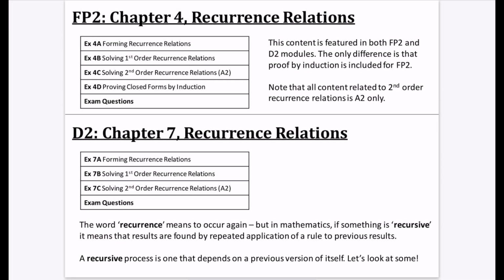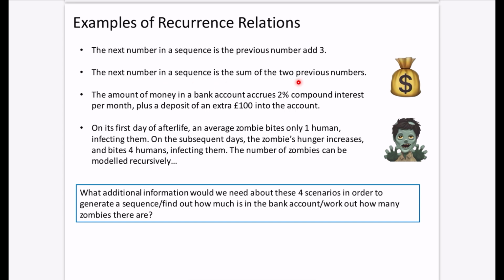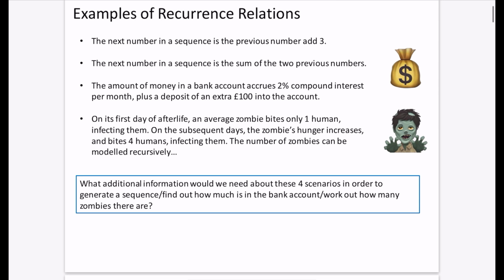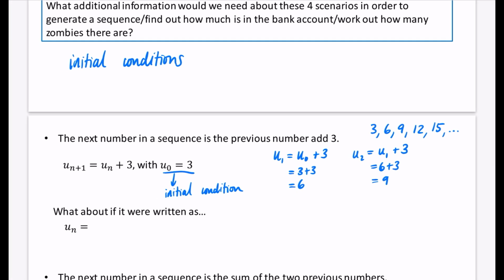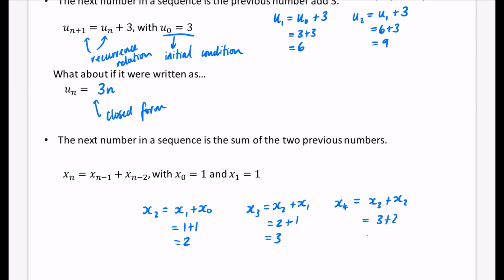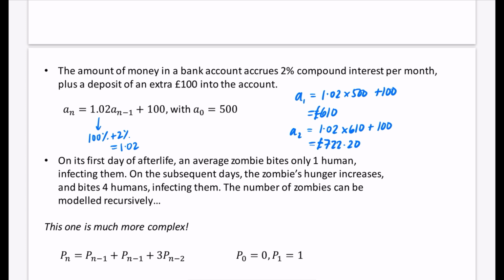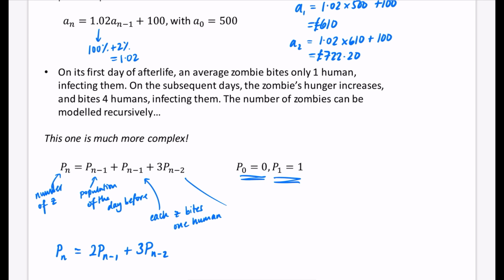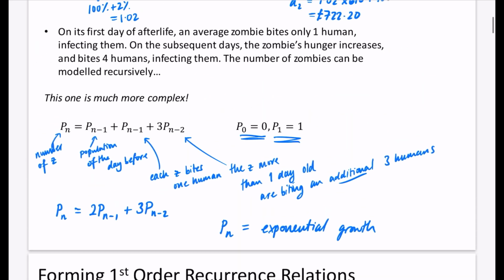Recurrence Relations 1 • Introduction • FP2 Ex4A • ♾️ • D2 Ex7A • ⌨️